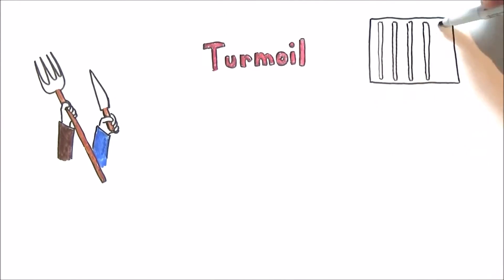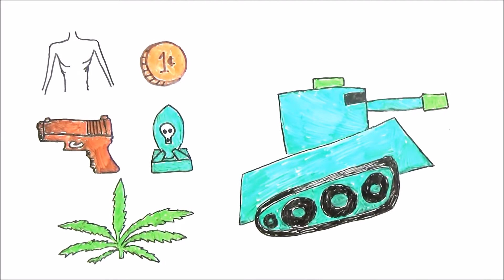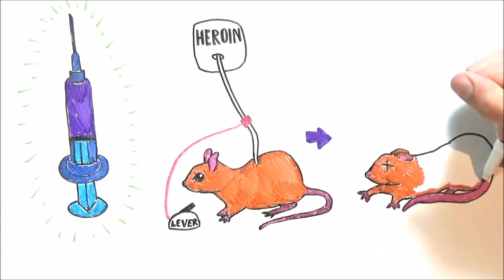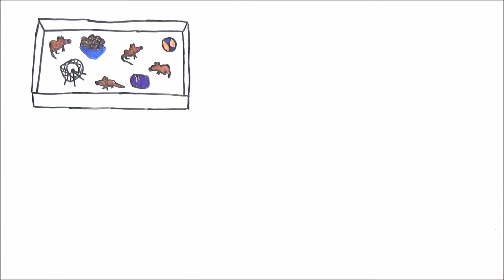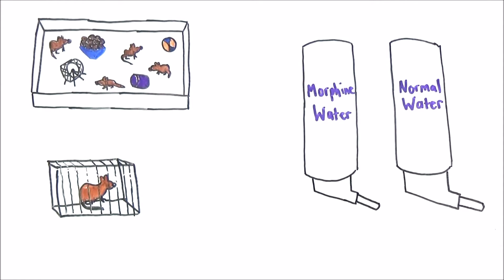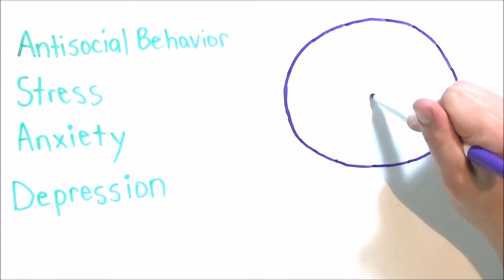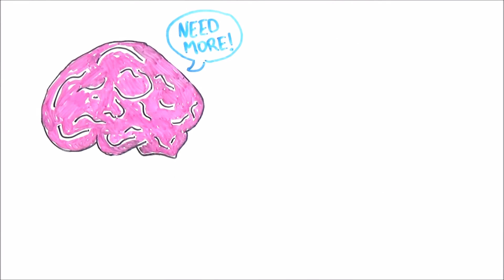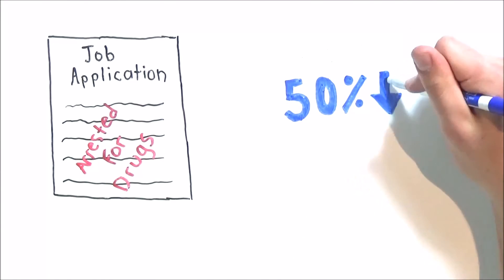What's the TRUTH Behind DRUG ADDICTION?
Rats tell a sad tale about why drug abuse is more than just "hereditary" or "voluntary". The War on Drugs is a huge failure because it does not acknowledge the user's point of view or why people would seek drugs in the first place. Find out what light rats can shed on the subject of drug abuse on this week's vid.

References (APA):

Alexander, Bruce. (2010) Rat Park. The Globalization of Addiction.

Drugs and the Correctional System (Prisons, Jails, Probation and Parole). (2016) Drug War Facts.

Jaffe, A. (2015) Addiction, Connection and the Rat Park Study. Psychology Today, Sussex Publishers.

PIORE, A. (2015) Resetting the Addictive Brain. Discover, vol. 36, no. 4, pp. 40-47.

Spiegel, A. (2012) What Vietnam Taught Us About Breaking Bad Habits. NPR.

Wood, D. (2014) Drug Abuse and Addiction. Salem Press Encyclopedia of Health.